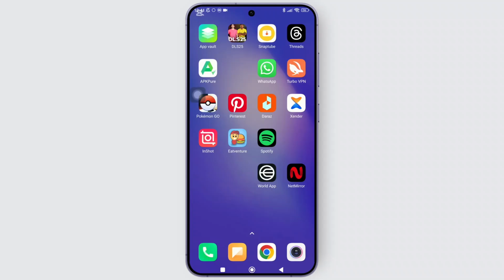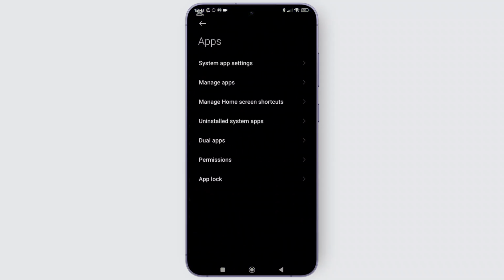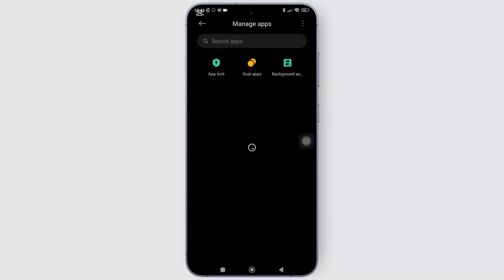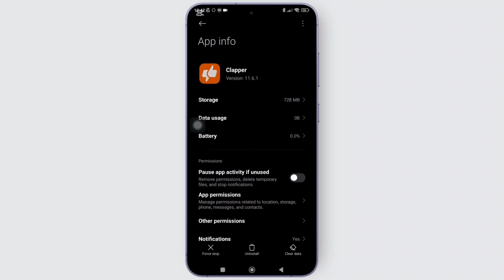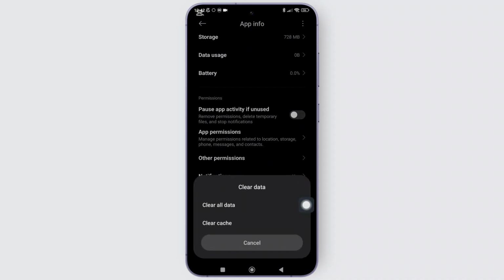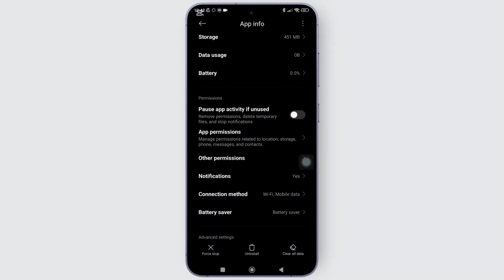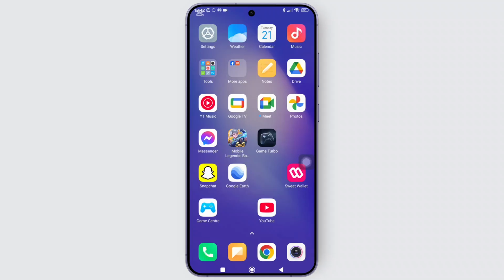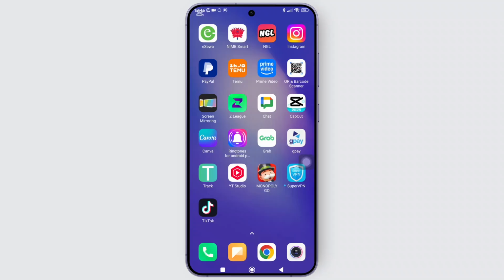How to Fix Clapper App Poor Connection Error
Experiencing a poor connection error on the Clapper app? This video will guide you through the steps to resolve connection issues, ensuring a smoother experience on the app. Whether you're asking, "How do I fix poor connection on Clapper?" or need troubleshooting tips, this tutorial has you covered. Watch now to learn how to fix the Clapper app poor connection error today!

Timestamps:
00:00 How to Fix Clapper App Poor Connection Error
00:10 Troubleshooting Poor Connection Issues on Clapper